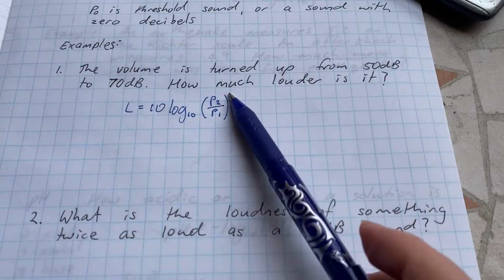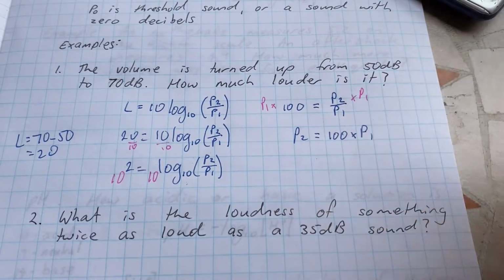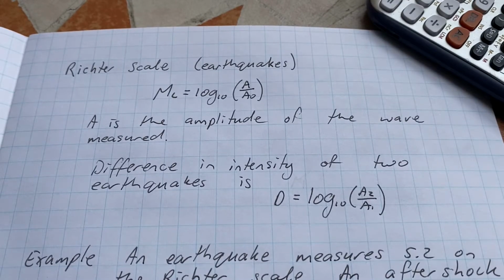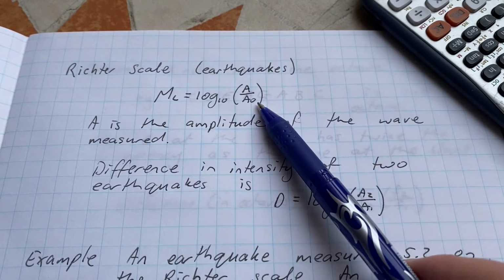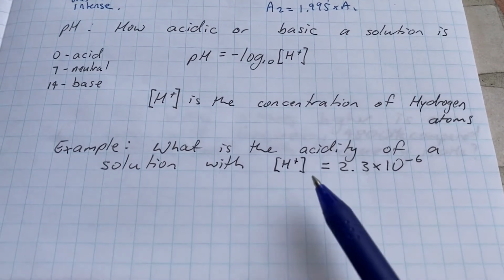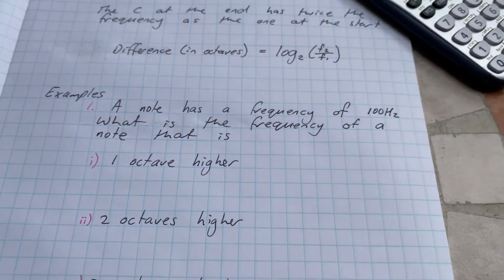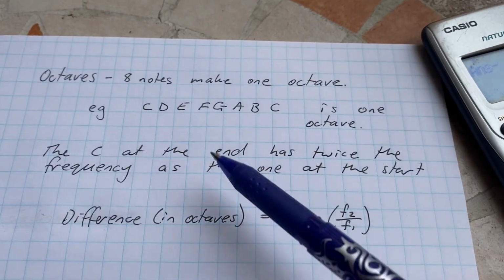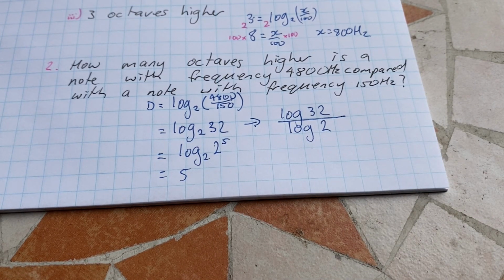Logarithms In The Real World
Decibels, pH, Richter Scale, Octaves